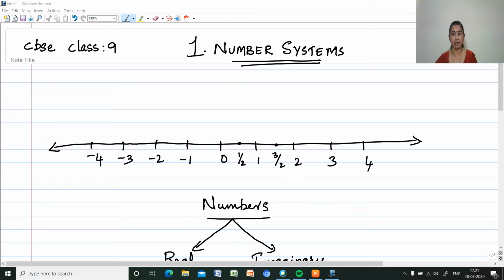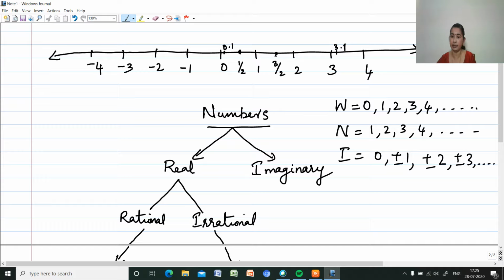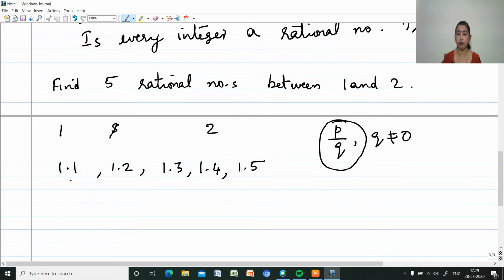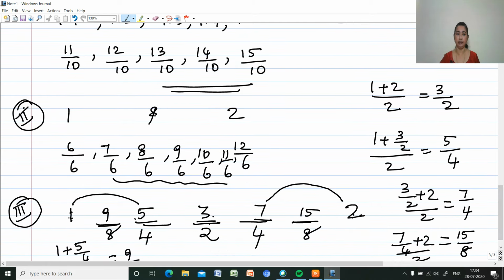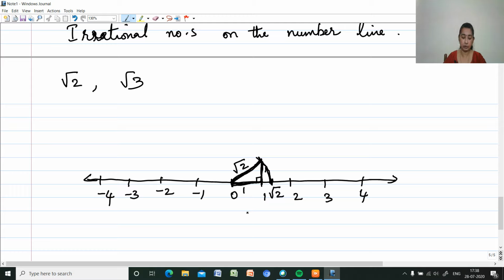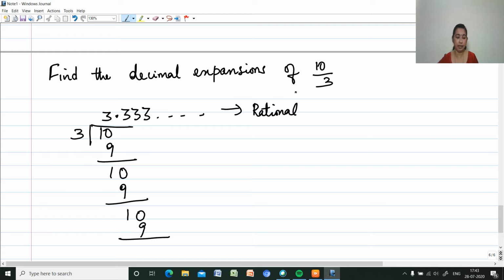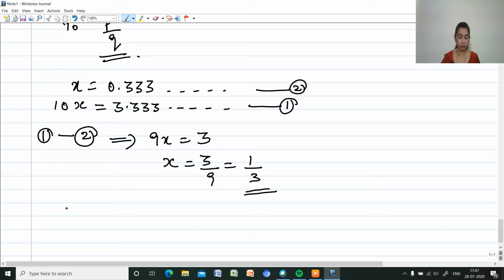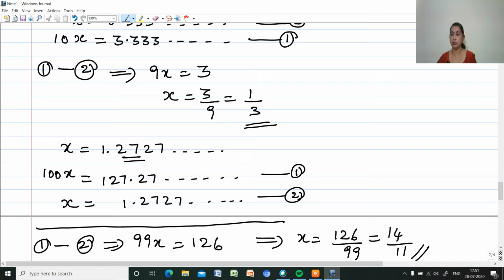CBSE | Class 9 | Mathematics | Chapter 01- Number Systems | Ms Mary M J Part 01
In this video we will be discussing rational numbers, irrational numbers, locating irrational numbers on number line, converting decimal numbers to rational numbers .